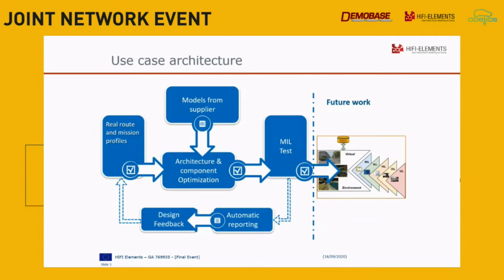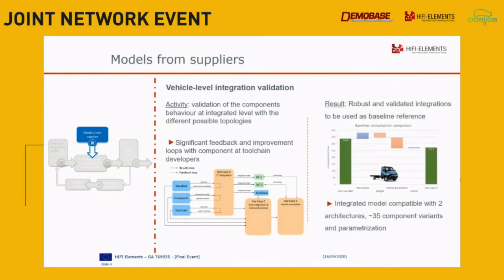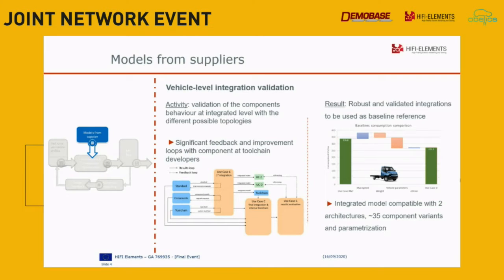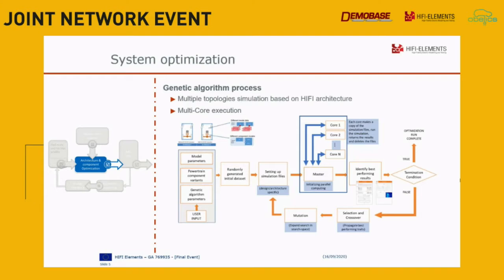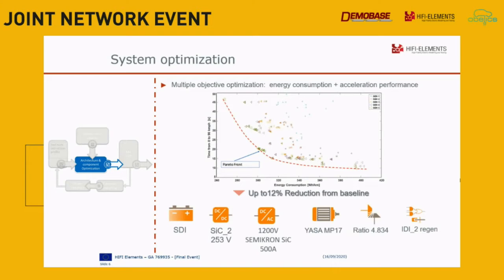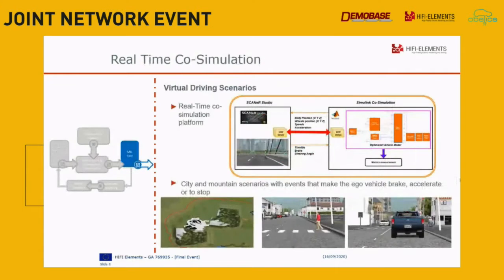JointNetworkEvent HIFI-ELEMENTS: Simulation for optimal BEV concept & operation strategies (Booth H)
MiL results of e-powertrain efficiency optimization & validation using HIFI models. Real environment testing and real-route mission profiles.
Speaker: Javier Arturo Corea, IDIADA

The Joint Network Event took place on 16 September 2020. At the event the results from three H2020 projects were presented: DEMOBASE, HIFI-ELEMENTS and OBELICS. The event was hosted by AVL in Graz, and organised in cooperation with Uniresearch. The event was moderated by Andy Gallacher.